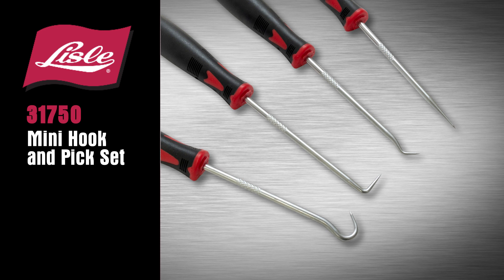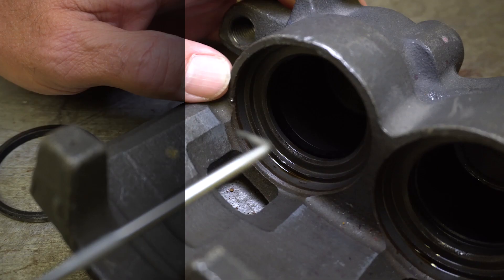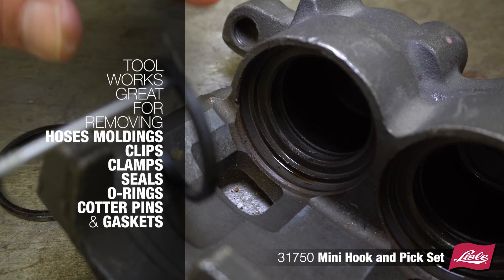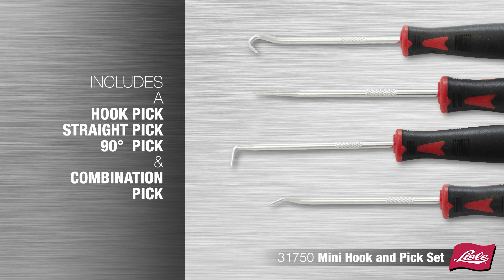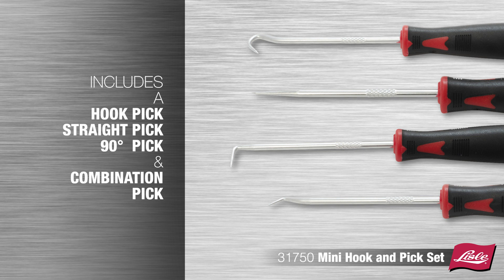31750 // Mini Hook and Pick Set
Works Great for Removing Hoses, Moldings, Clips, Clamps, Seals, O-Rings, Cotter Pins, and Gaskets.

Includes hook pick, straight pick, 90° pick and combination pick. Small enough for maximum versatility in tight and hard to reach places. Dual material handles with heat treated tips for durability.